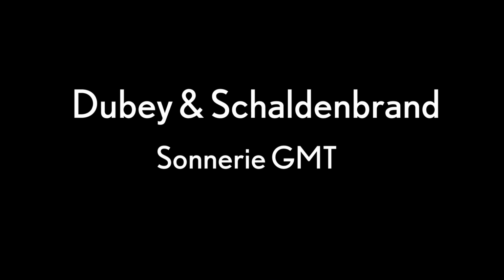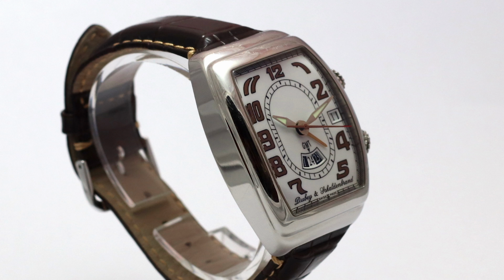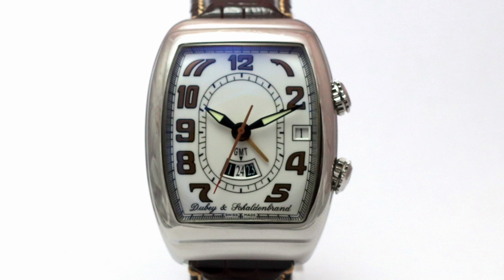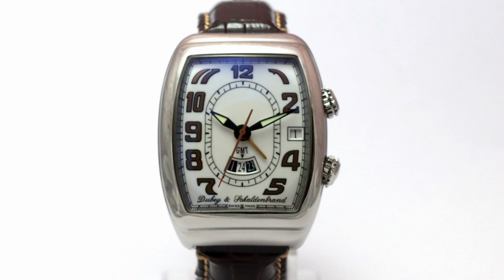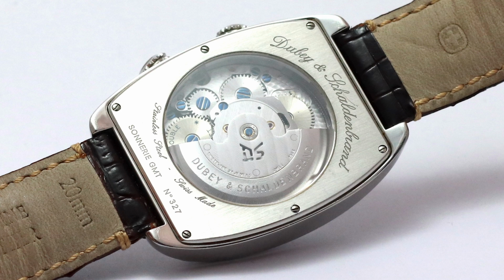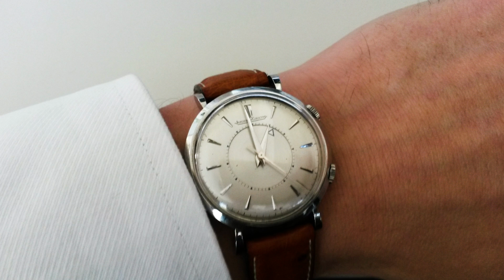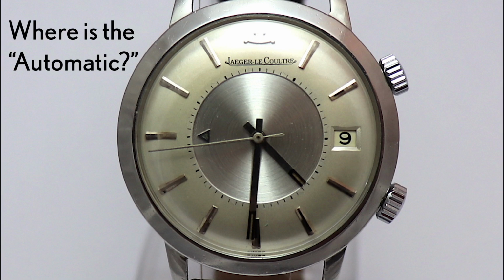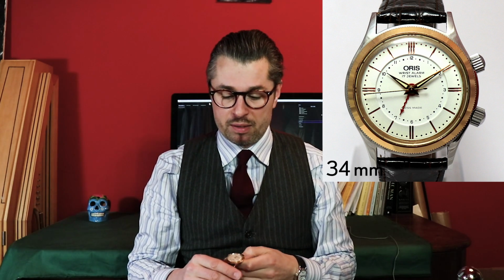Alarm Watches! Dubey & Schaldenbrand & More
In this episodes I present you three watches with an alarm complication. Very useful as a reminder or (with the vibration) for deaf people.
Topics are:
Dubey & Schaldenbrand Sonnerie
Vintage Jaeger-LeCoultre "Memovox" from the 50s and 60s
Oris Alarm
After an overview you may learn here some interesting facts about the models, the market and the complication in general.

caseback_tim